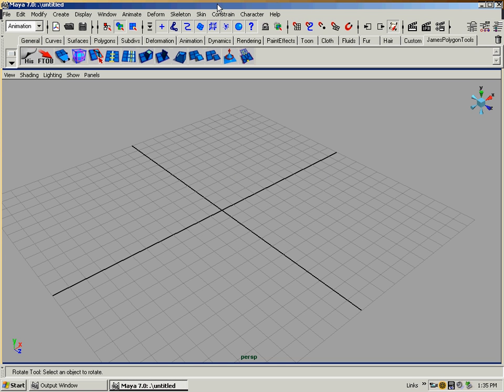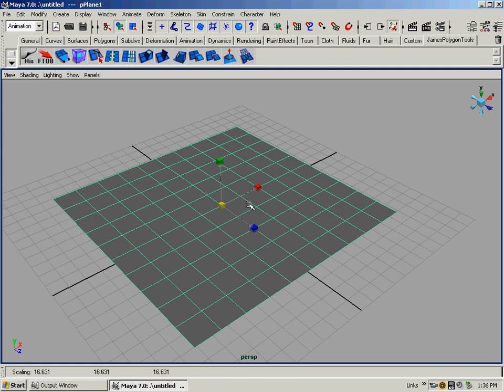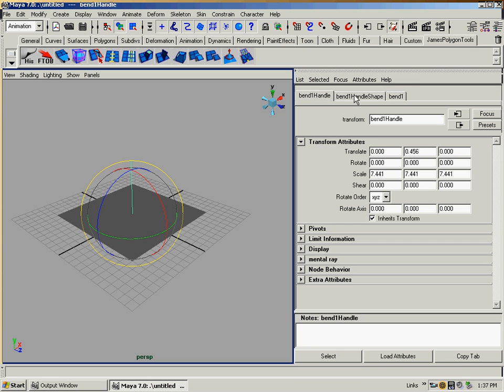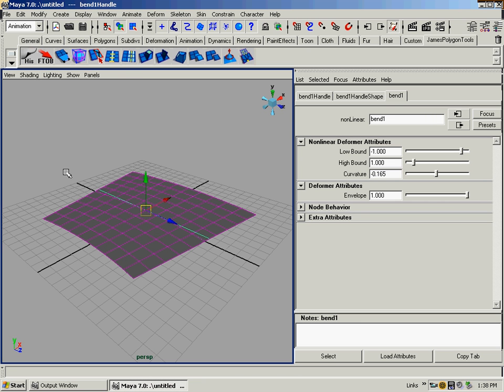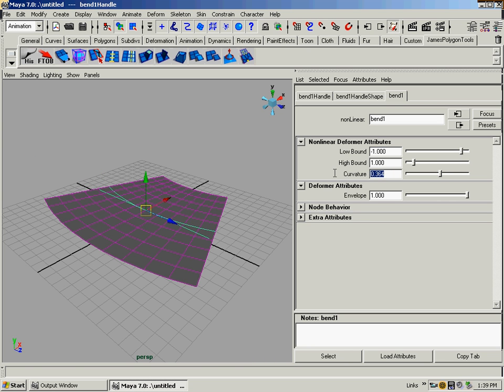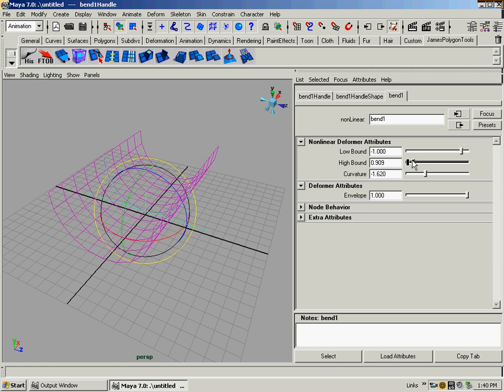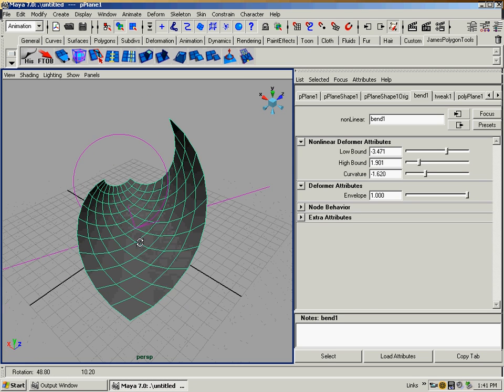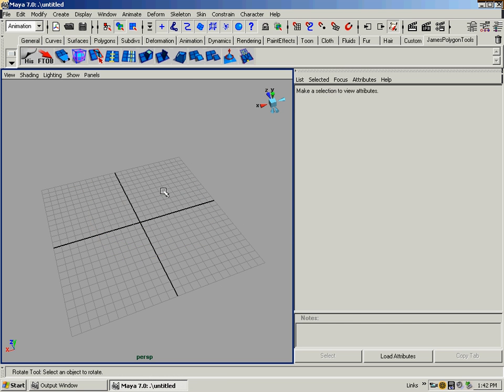How to model using Non-linear Deformers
This is a short tutorial on how to tweak out simple geometry into really cool forms using a non-linear deformer. It sounds complex...but it really is just a tab inside of Maya and you pull some sliders around and experiment. It will make modeling some shapes 100% easier for anyone.